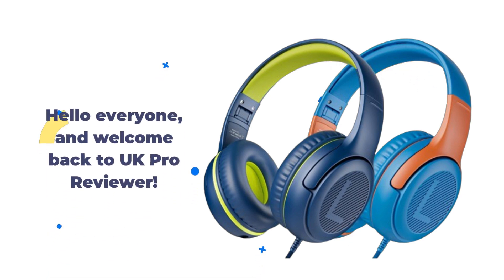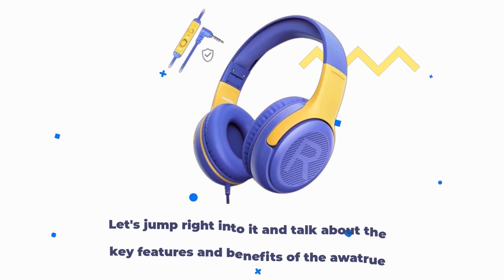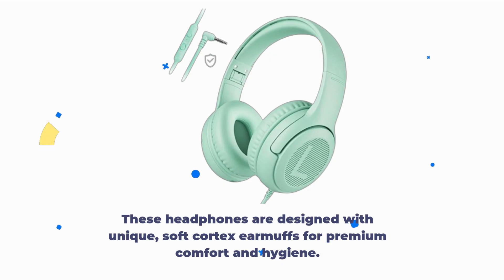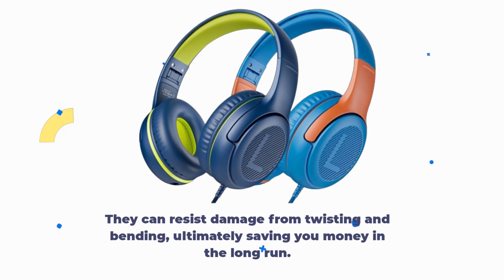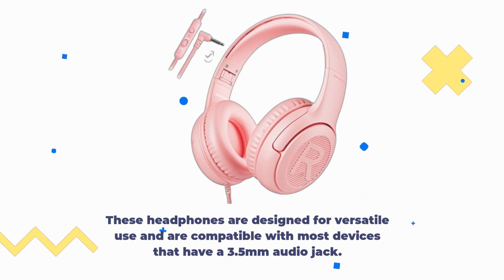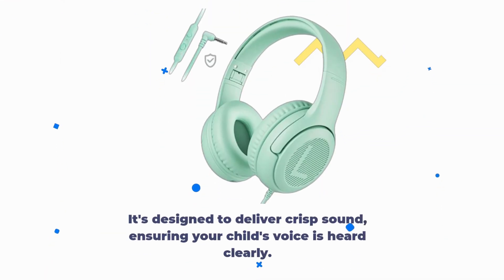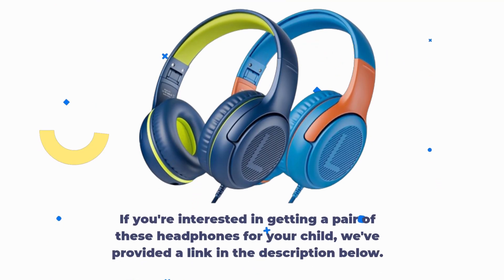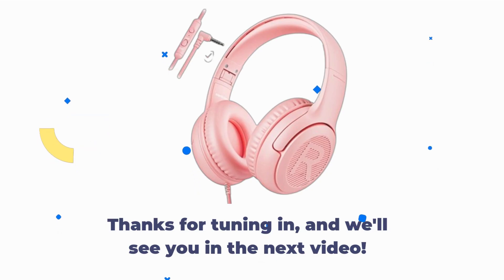🎧 awatrue Kids Headphones - Comfortable and Safe Listening for Toddlers! 👦🎧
Amazon Product Name : awatrue Kids Headphones Wired Toddler Headphones with Microphone | Over-Ear Headphones

Introducing the awatrue Kids Headphones - the perfect audio companion for your little ones. These wired toddler headphones not only provide excellent sound quality but also come with a built-in microphone, making them ideal for interactive learning and entertainment. With comfortable over-ear design and kid-friendly features, the awatrue Kids Headphones ensure a safe and enjoyable listening experience. Keep your kids engaged and entertained while prioritizing their comfort and safety with the awatrue Kids Headphones - the ultimate choice for young music enthusiasts.

Elevate your child's audio experience with the awatrue Kids Headphones, specially designed for young music enthusiasts. These over-ear headphones come with a built-in microphone, perfect for interactive learning and entertainment. Invest in the safety and comfort of your child's listening experience with awatrue Kids Headphones, because when it comes to their enjoyment, nothing beats awatrue.